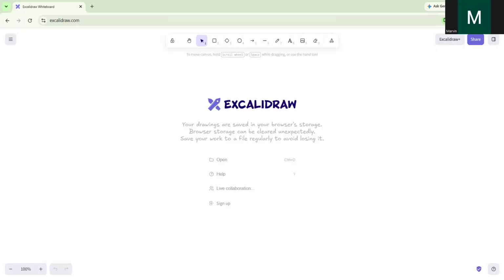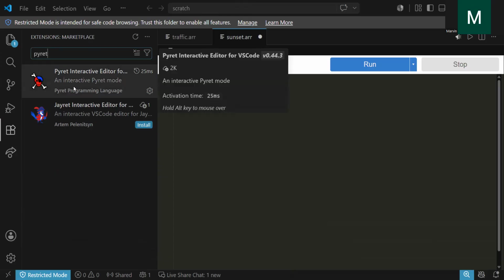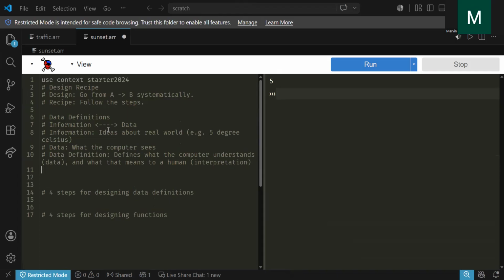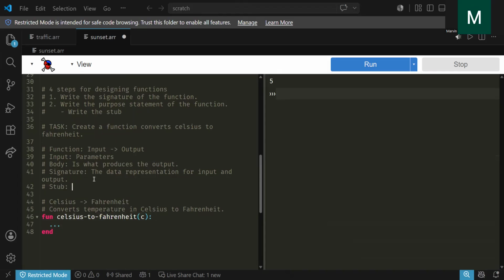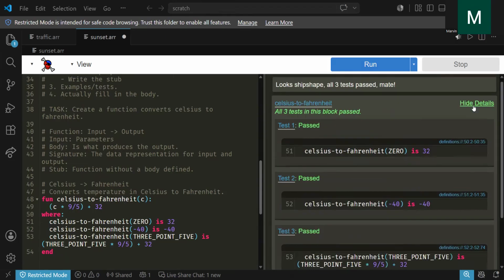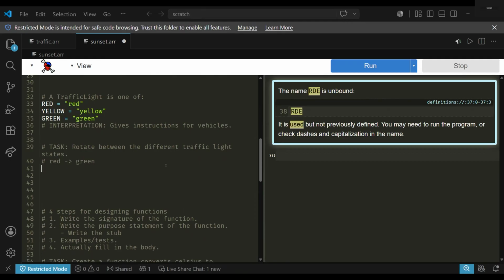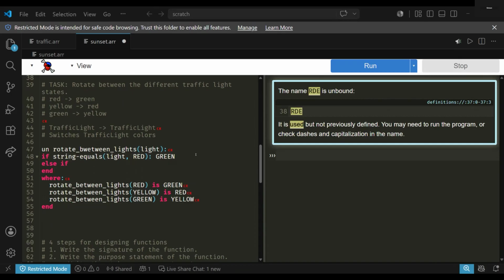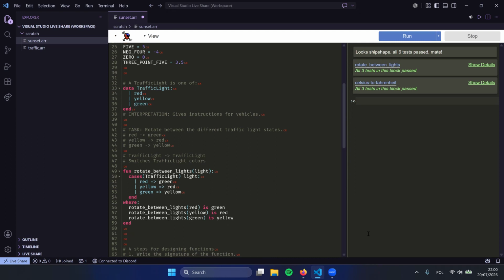Programming Tutoring - Simon #2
From introduction to design recipe to end of introduction to enumeration.